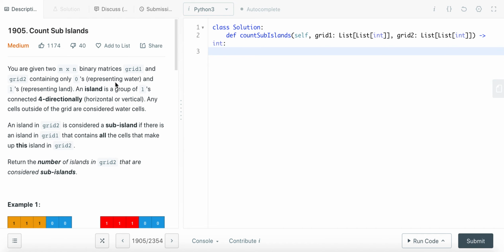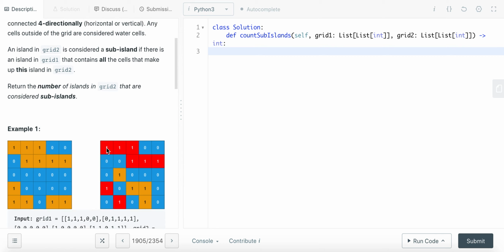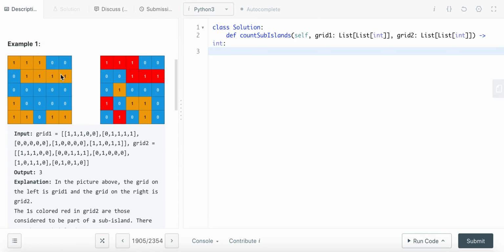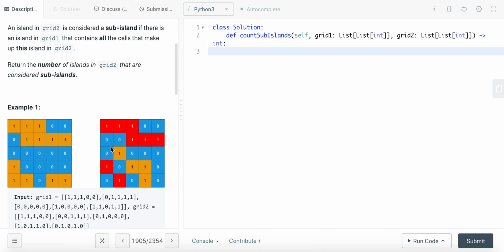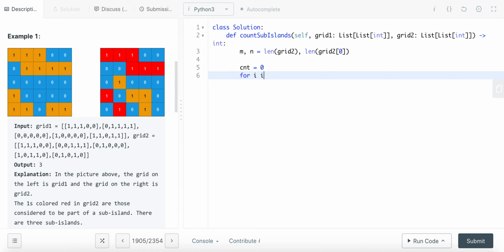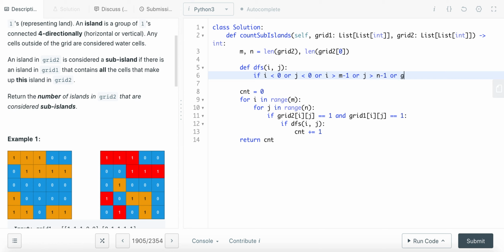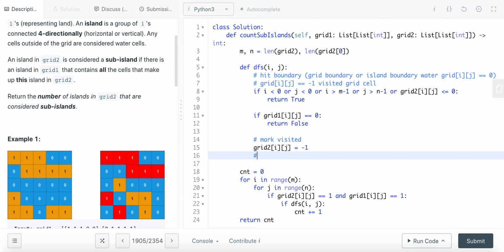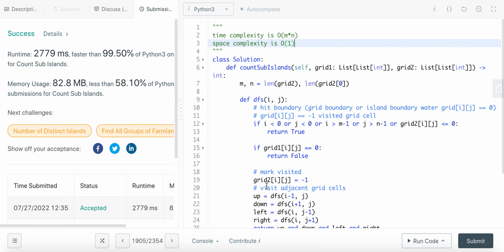Count Sub Islands - Leetcode 1905 - DFS - Python